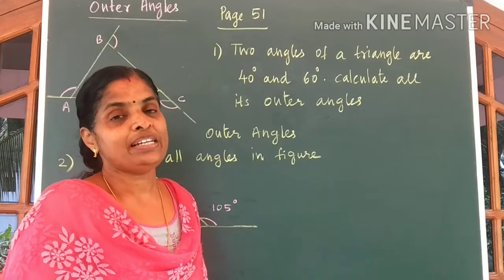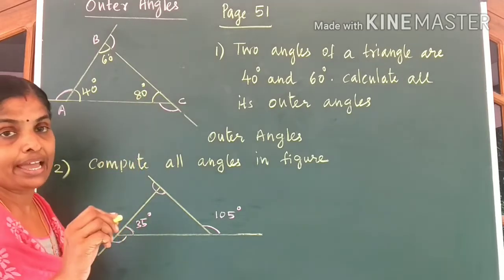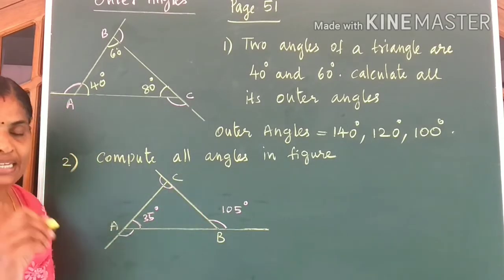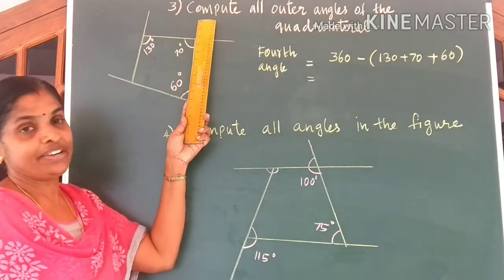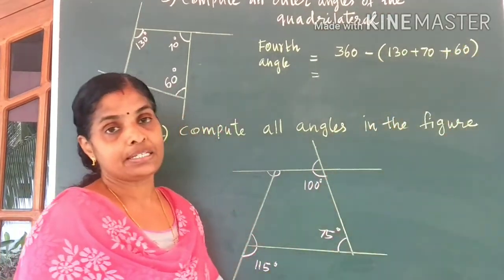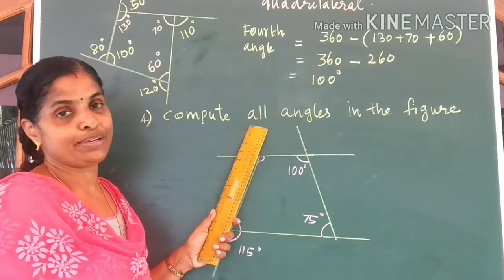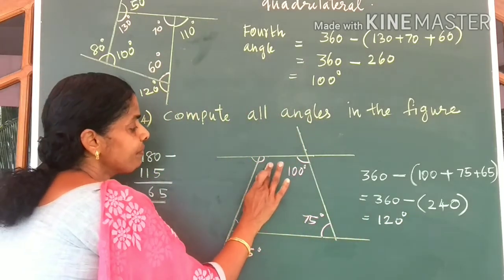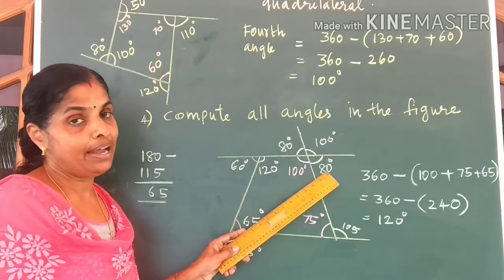Polygons|Class 8 Maths Chapter 3|Part 3